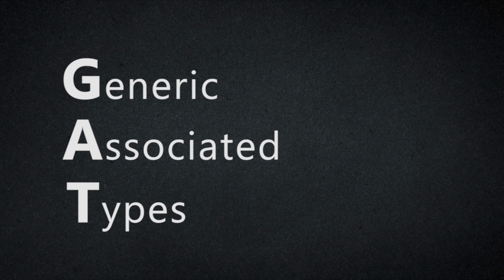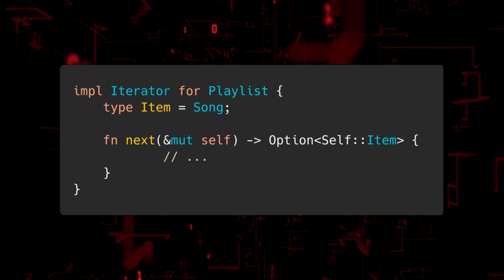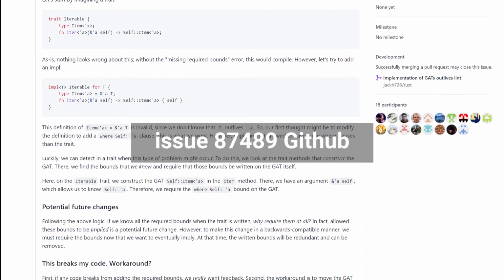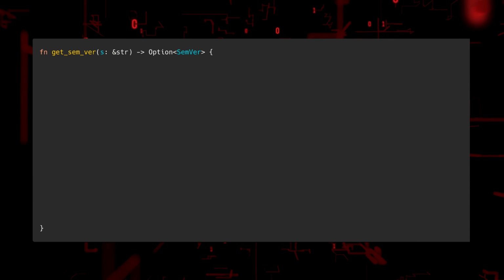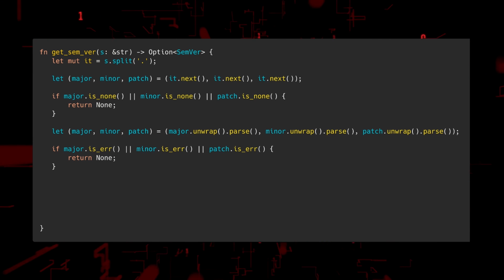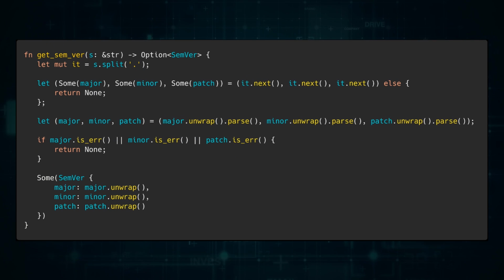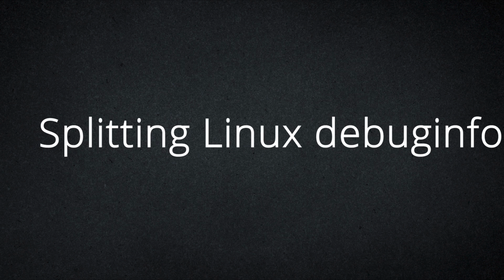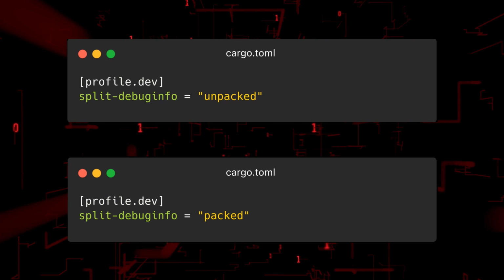Rust 1.65.0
· Welcome to another Rust update. It's been 6 weeks since the last release, so it's probably time for another one and with some great features. Join me in today's video, as I dive into the newest features released in Rust 1.65.0.

Chapters:
0:00 Intro
0:22 GAT
2:12 let-else statement
4:23 Labeled blocks
4:49 Splitting Linux debuginfo